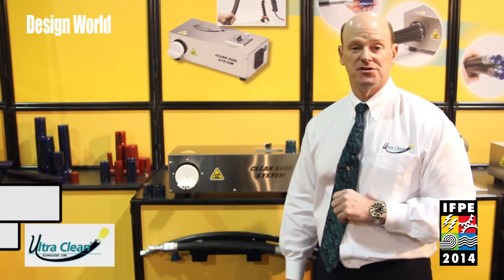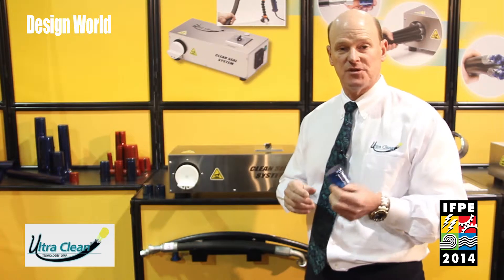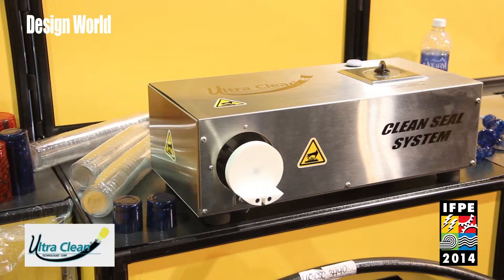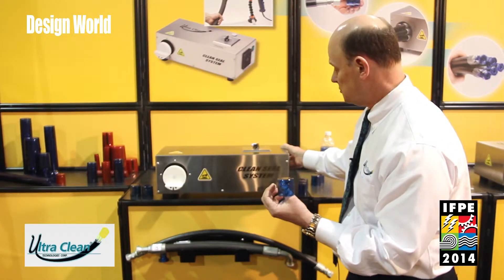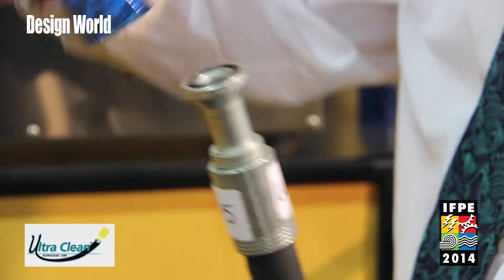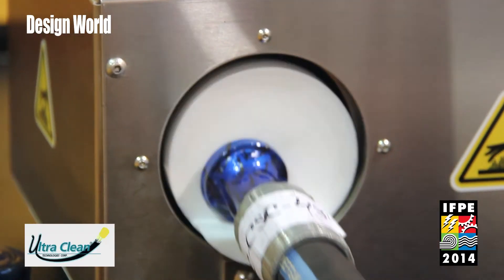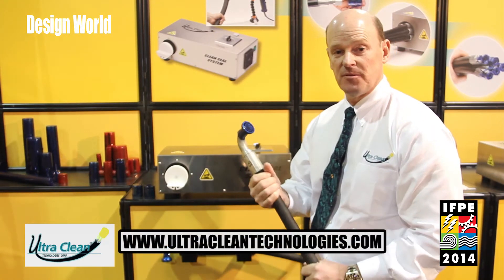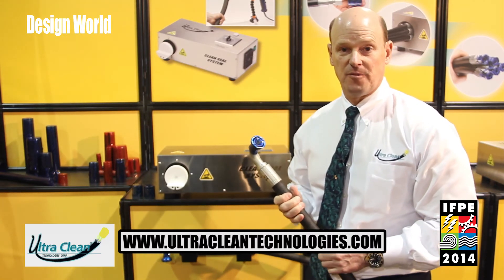Ultra Clean - Clean Seal Technology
Ultra Clean Tech shows Design World their clean seal capsule technology, which includes 16 different sizes.